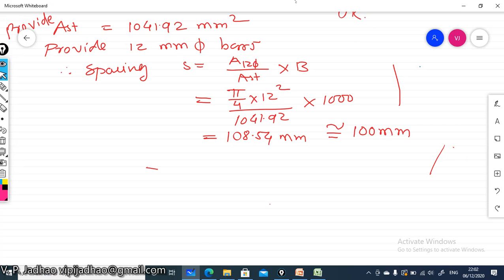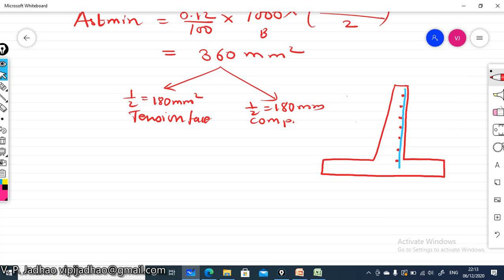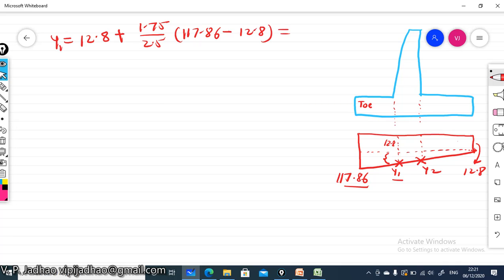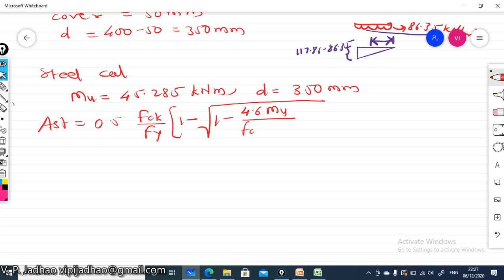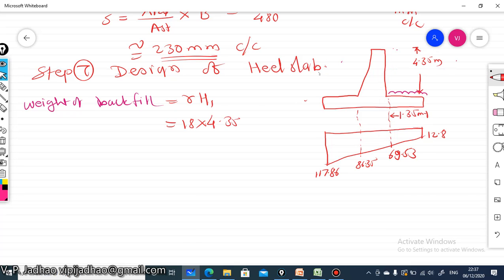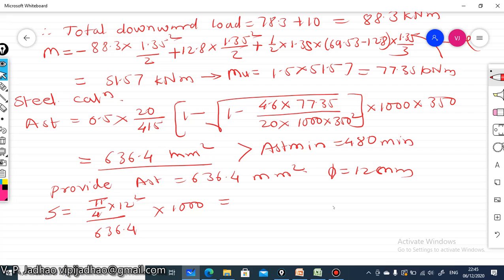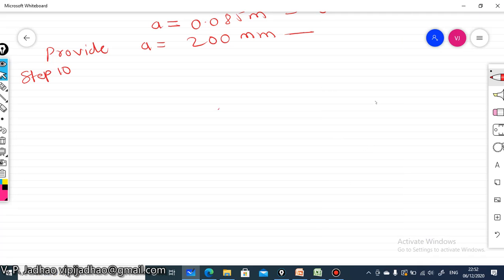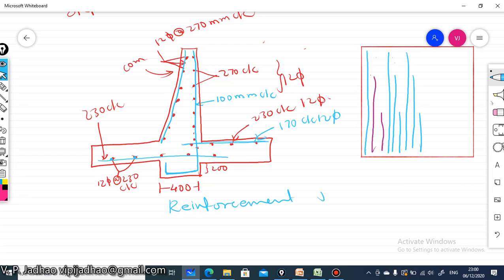Design of Cantilever Retaining Wall Problem Part 3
Link to download solution in PDF